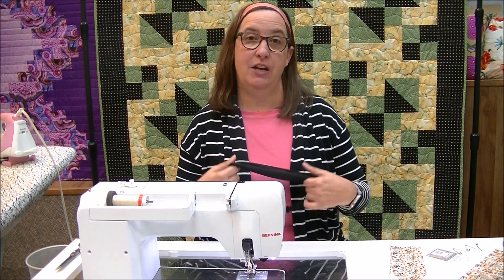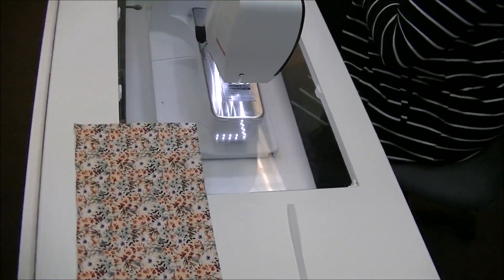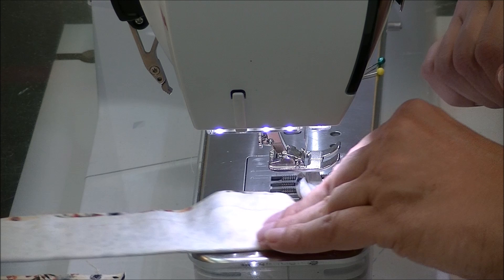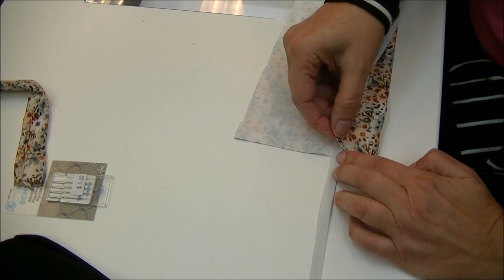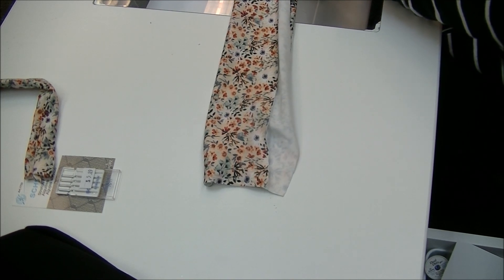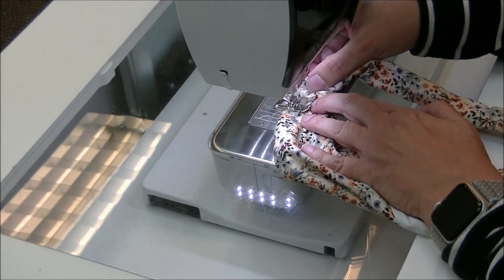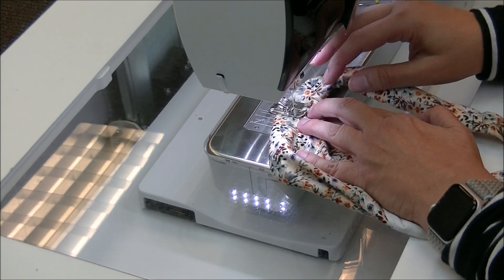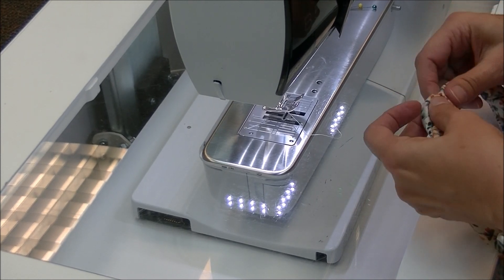How to Make a Knit Headband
Mary Jane Goodman from Hayes Sewing Machine Co, located in Wilmington DE will show you how to make an easy headband from knit fabric on your sewing machine, as well as show you several style variations.

Make a Simple Headband (Adult Size)
From the stretch fabric:
cut one 6 1/2” x 17” piece & one 3” x 10 piece
From Elastic—cut 6 inches of 3/8” Elastic
1/4 yard of stretch fabric will make 2 headbands!